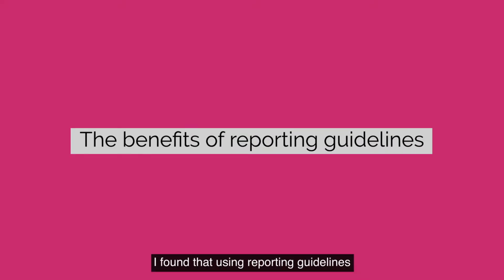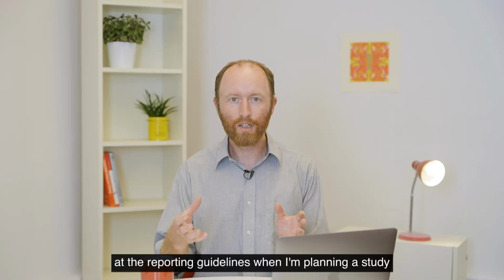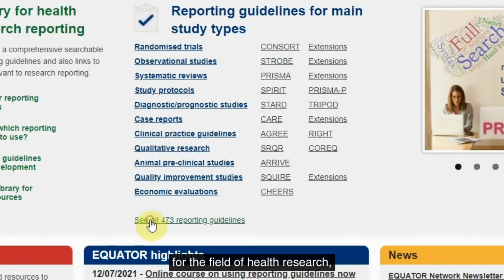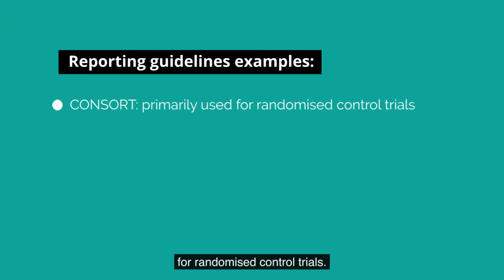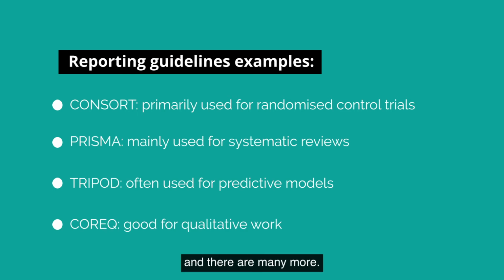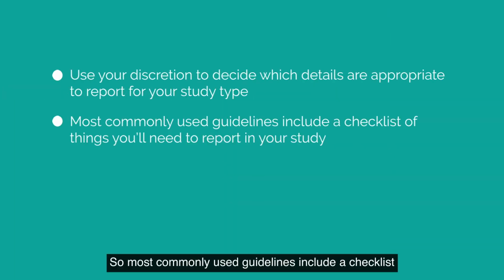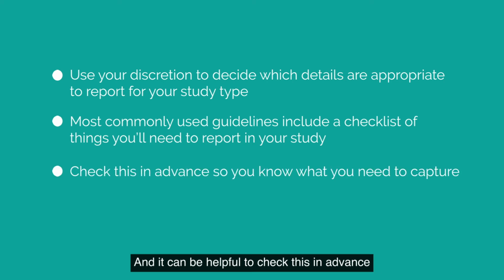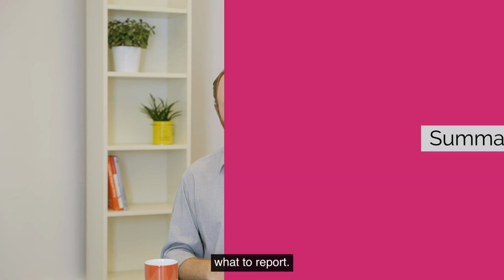TReQ (Improving the transparency, reproducibility & quality of your research): Reporting guidelines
This video tutorial explains how reporting guidelines can help improve the transparency, reproducibility, and quality (TReQ) of applied research. Reporting guidelines provide guidance on the most important details to report for different kinds of scientific study. We discuss their benefits both for you as a researcher and for science and society in general, and show you how to go about using them. This is video 3 of 6 from our team at University College London. For more resources, including workshop materials and further reading,